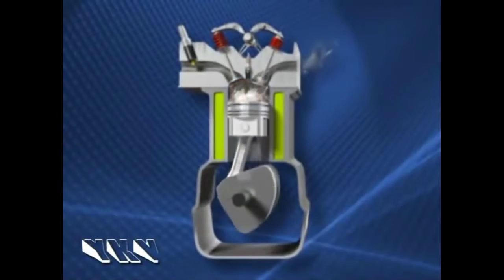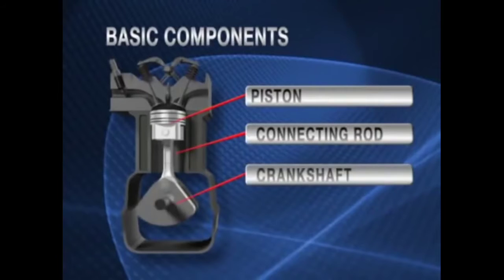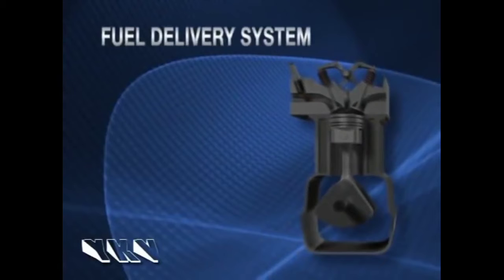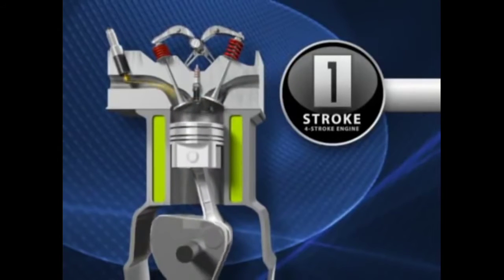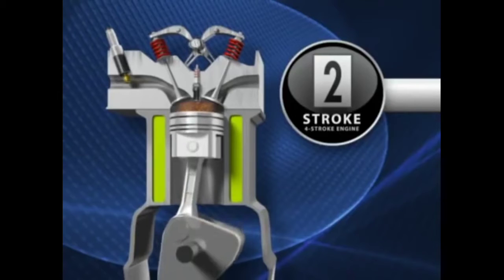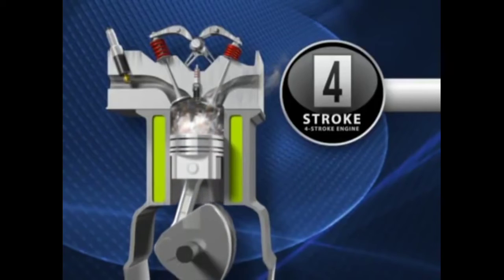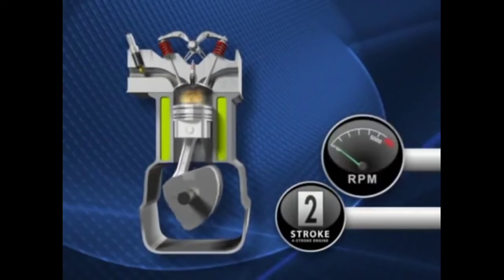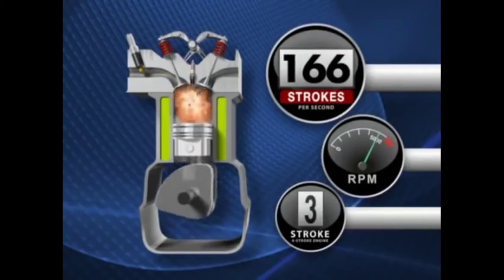4 stroke engine civil engineering